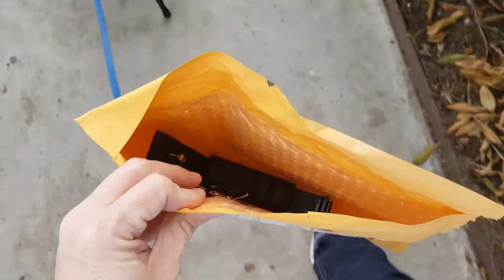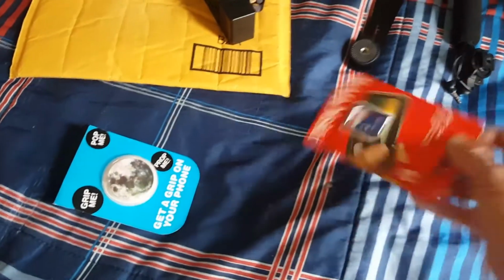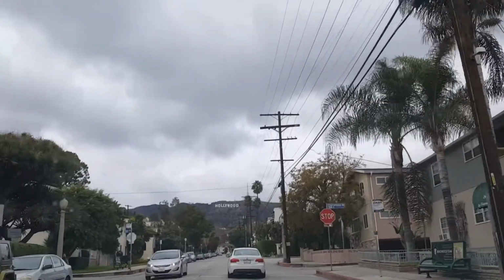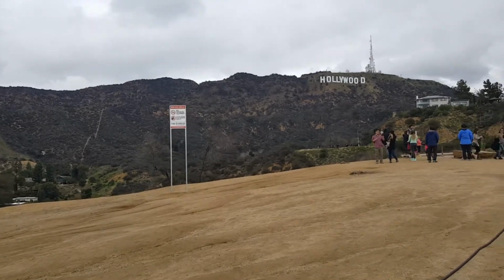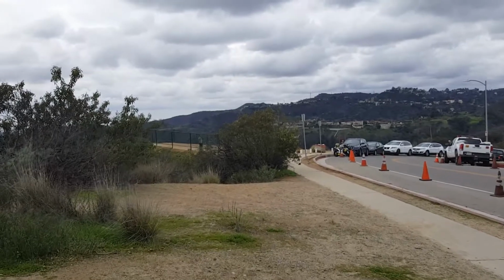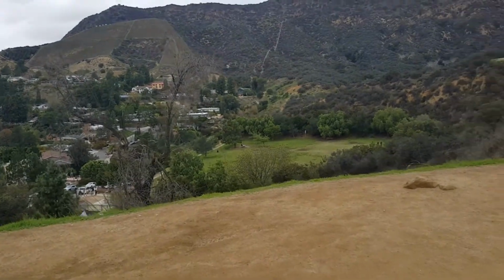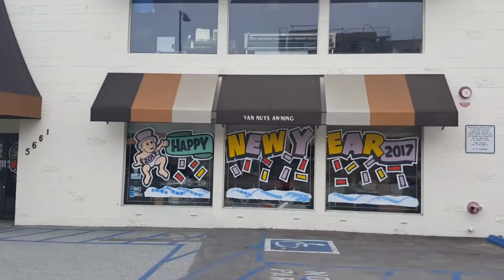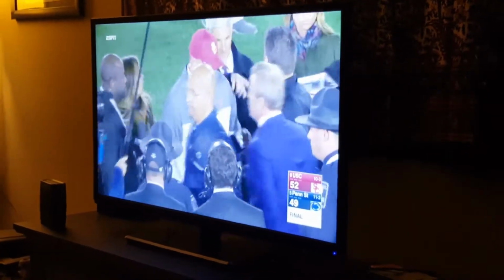HOLLYWOOD SIGN Adventures in Tourism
#147 HOLLYWOOD SIGN Adventures in Tourism (1/3/17)

FB GROUP: Daze with Jordan the Lion(s)